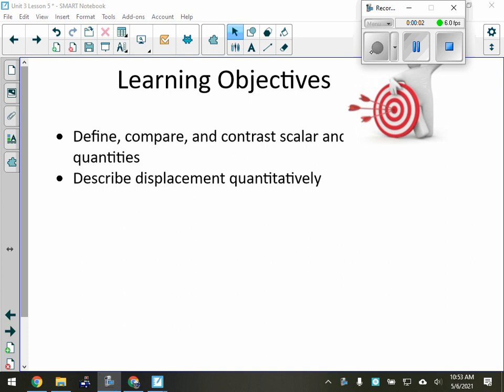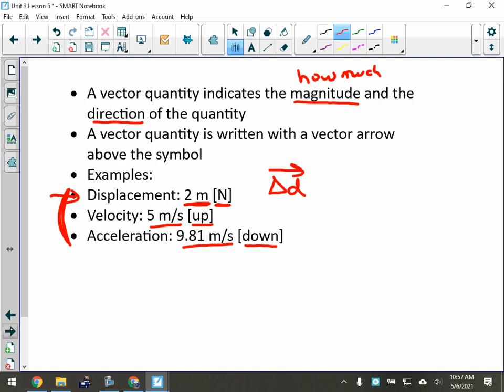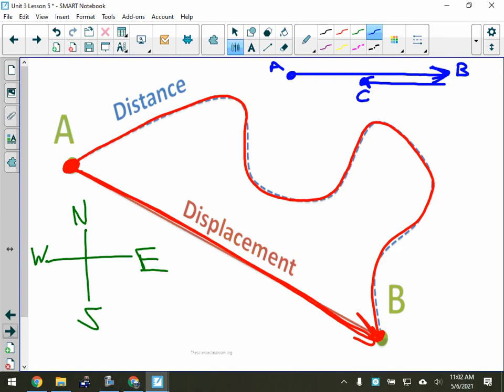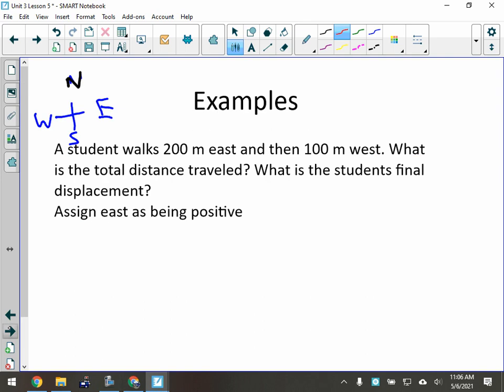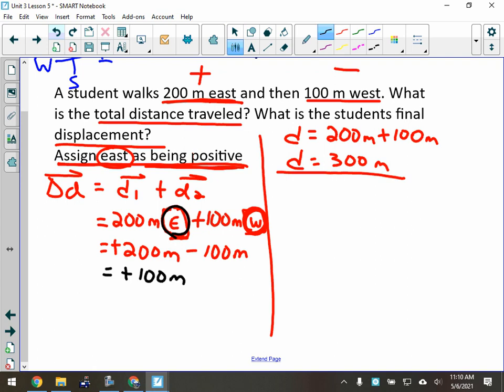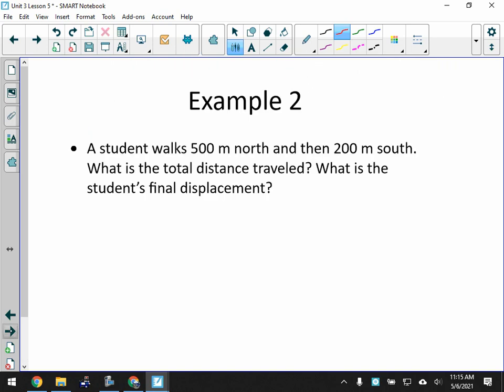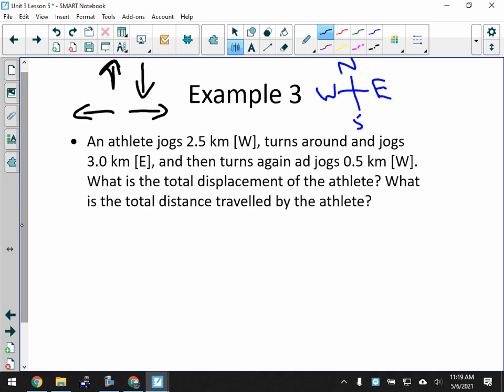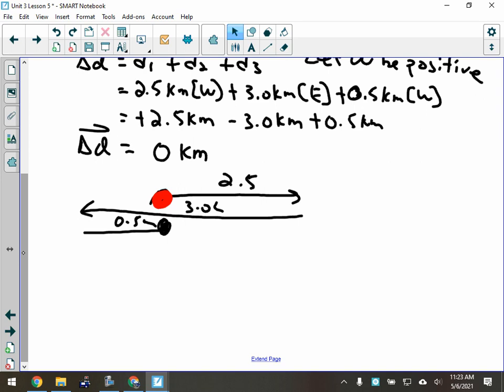Unit 3 Lesson 5